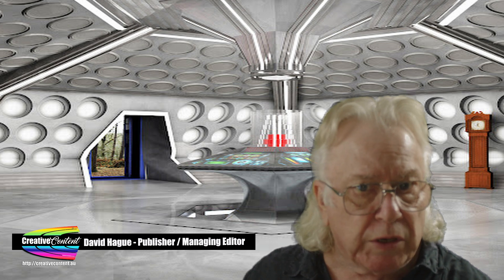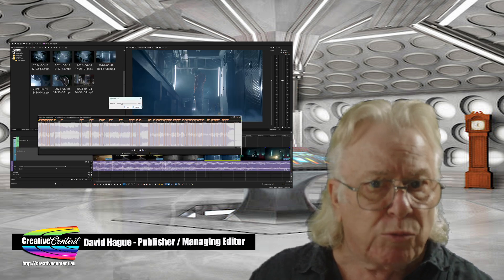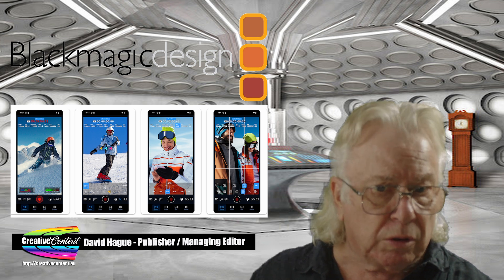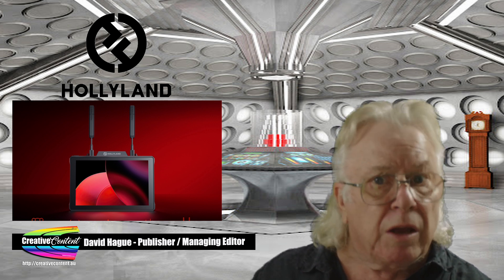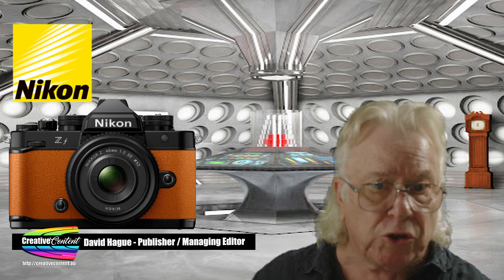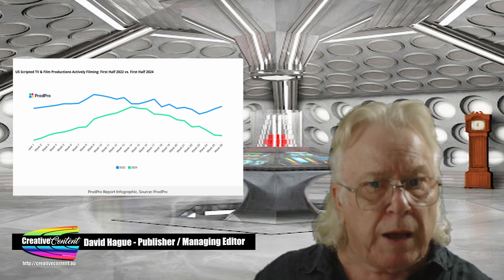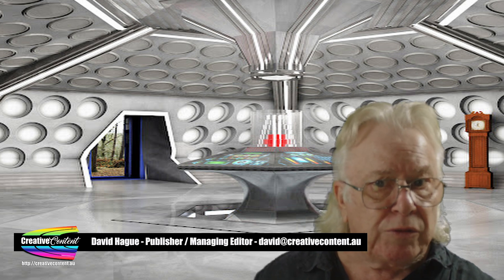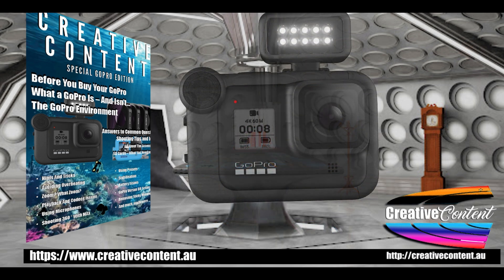Creative Content CCTV News 31st July 2024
Stories this week from Vegas Creative Software, Hollyland, Nikon, Blackmagic Design and news on Hollywood productions and digital camera sales trends. All in an easy to watch, bite sized 5 minute video format.

brings you all the news you need to know from the world of creativity that includes video, audio, photography, drones, 3D printing and even electronics with Arduino for Beginners..

And do leave comments as these help me to refine and make these videos contain the information you want in a way you want to see it.